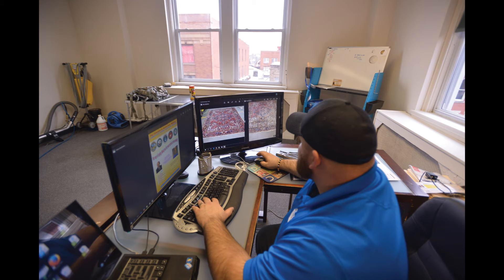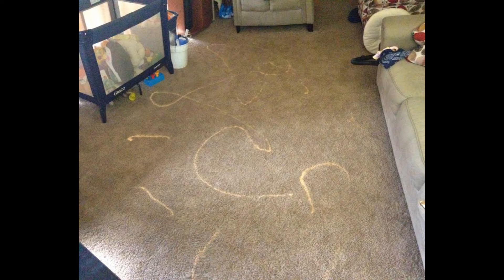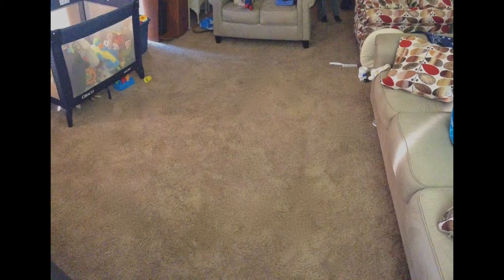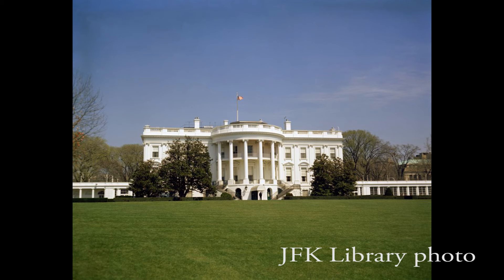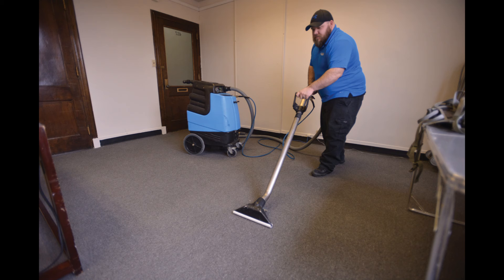Hydro Theory 3-6-16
Hydro Theory, based in Morgantown, specialized in restoring and cleaning carpet and other flooring, as well as furniture.